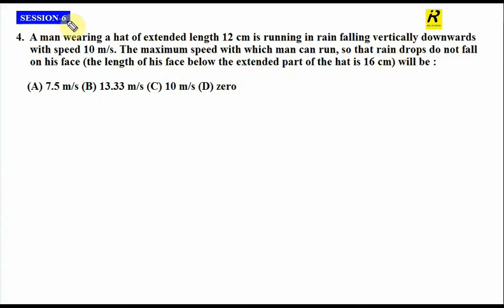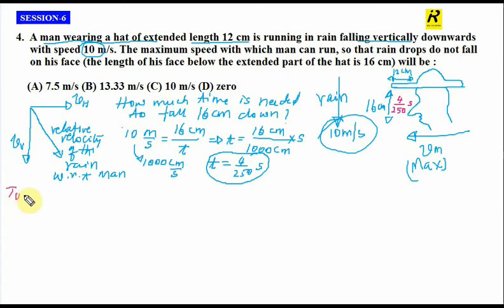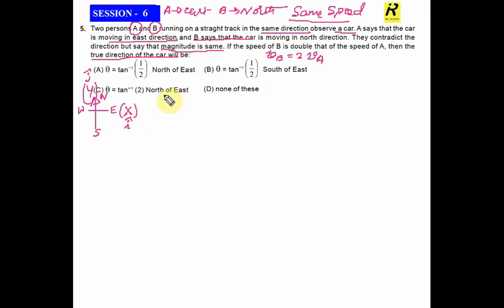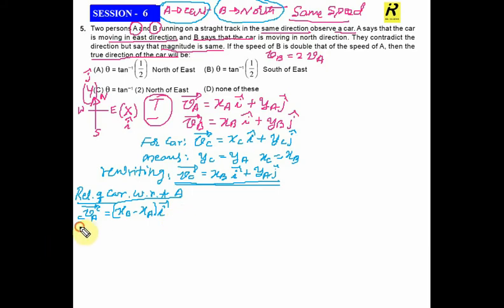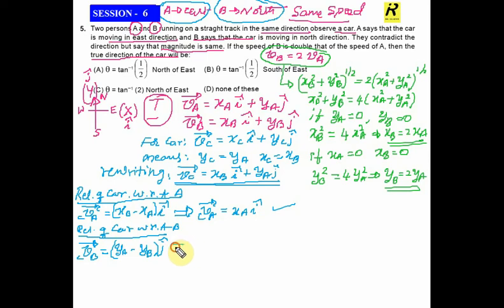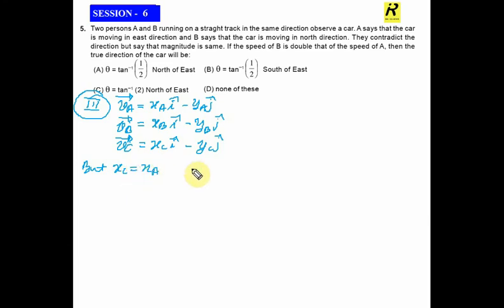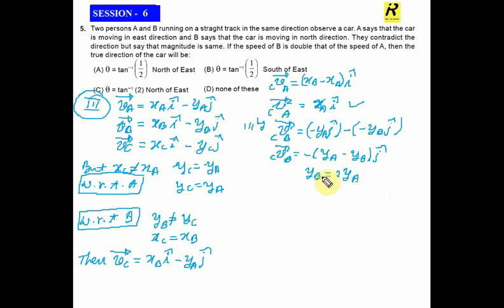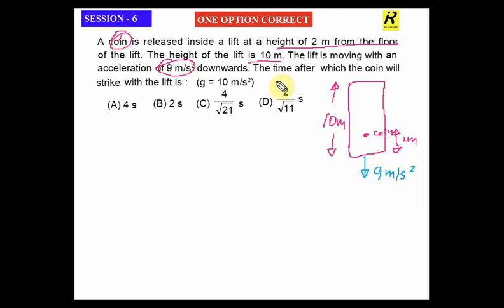MCQ-MOTION- A man wearing han and walking in rain